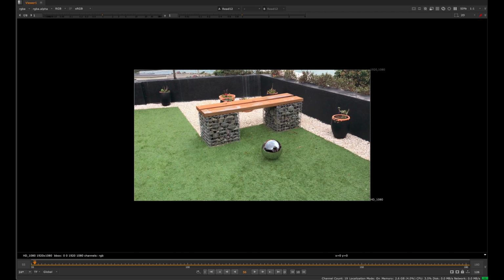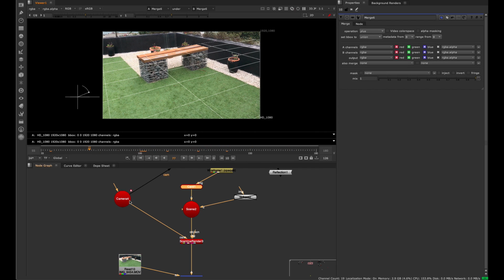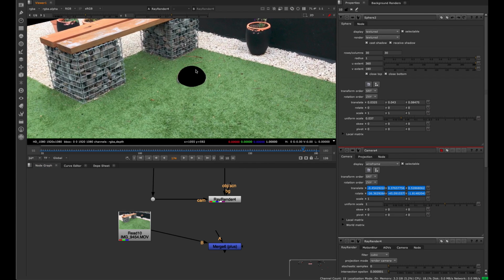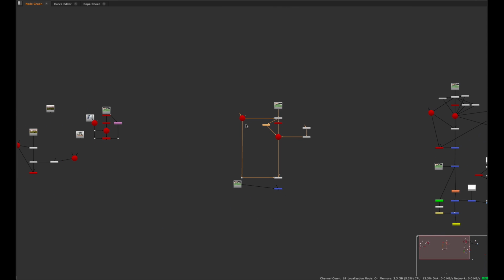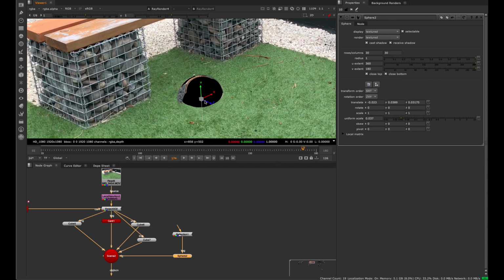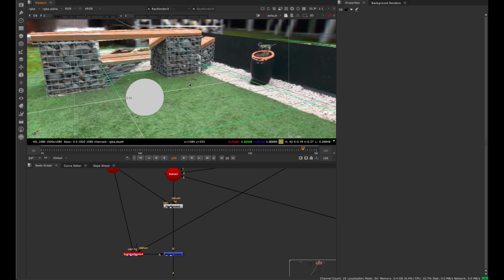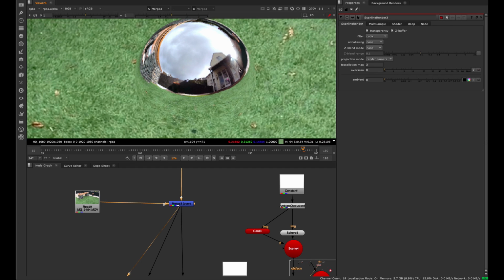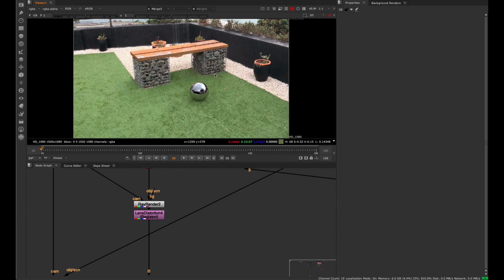Ray Render in Nuke Tutorial | Compositing 3d Reflections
Learn how to composite 3d reflections using Nuke, with a variety of techniques.

👉 Want to support this Youtube channel for more free content?  You will gain discord access as well - with an upgrade option of exclusive livestreams.